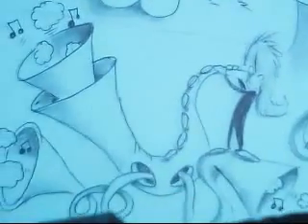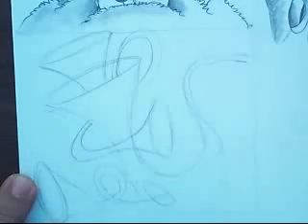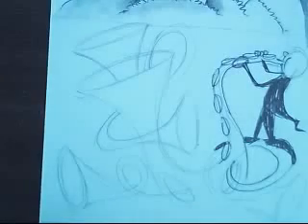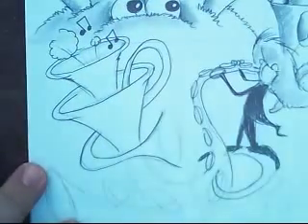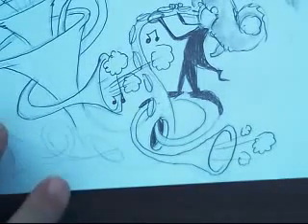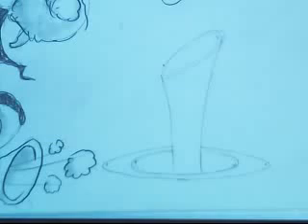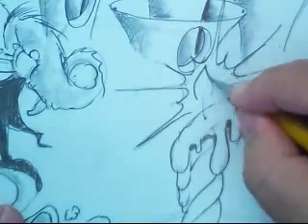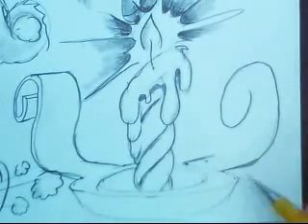How to Draw Bob's Saxophone and Bob's Fancy Candle with Mark Kistler